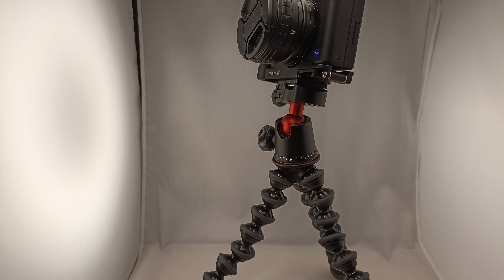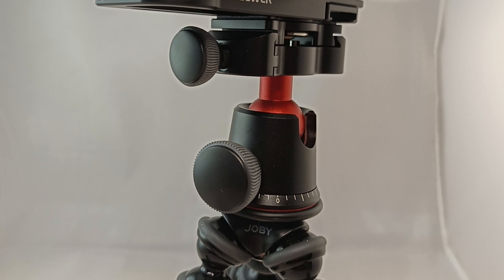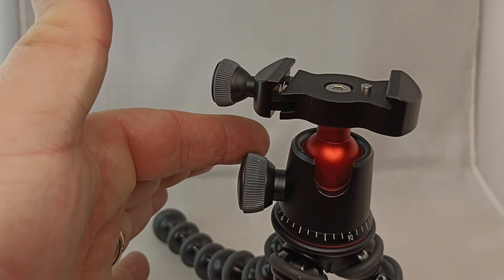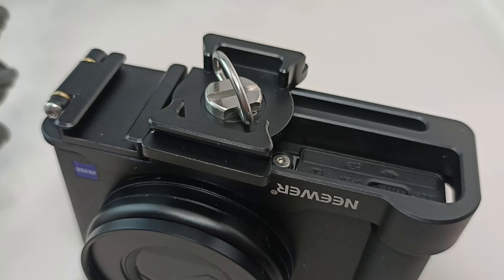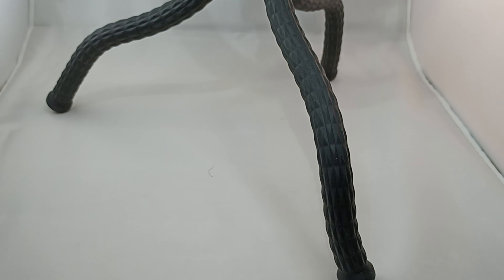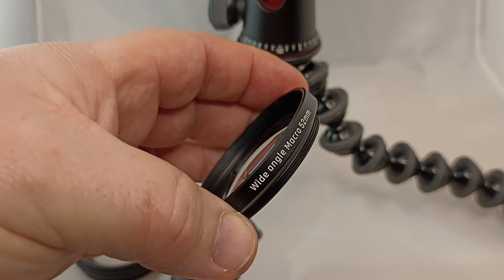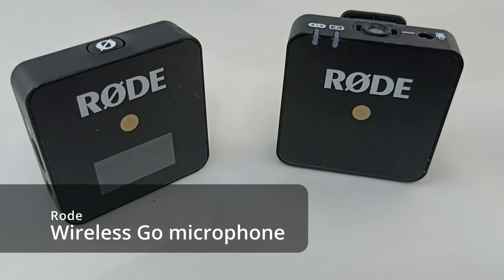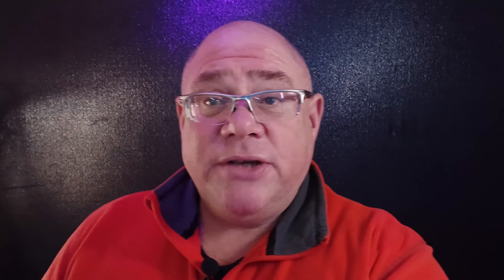Sony ZV-1 Favourite Accessories. 4K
Sony ZV-1 Favourite Accessories.

Here is a quick video of my favorite accessories for my Sony ZV-1 camera